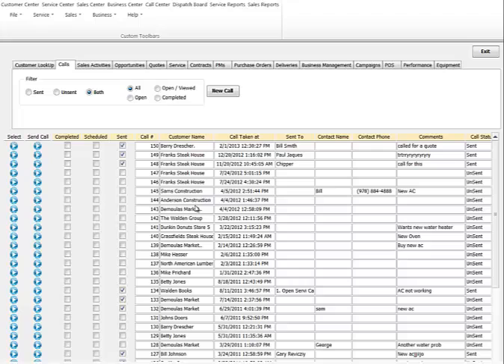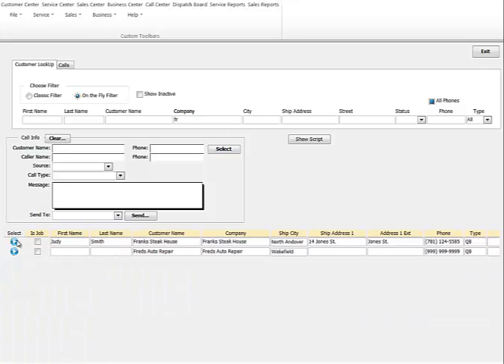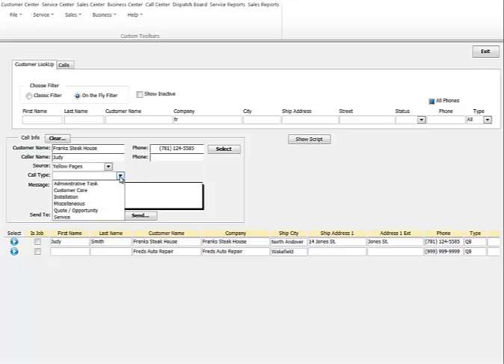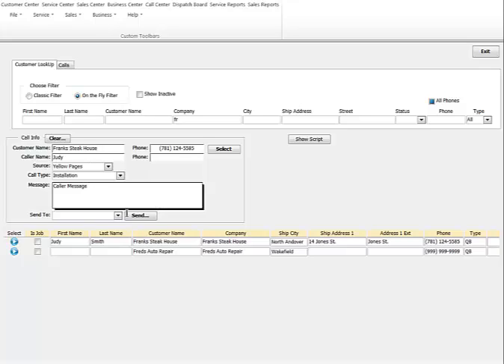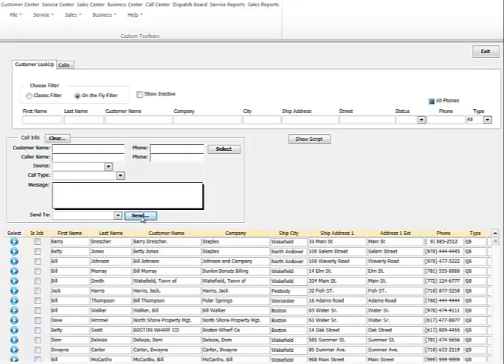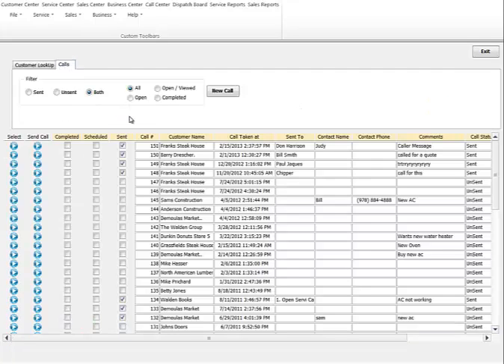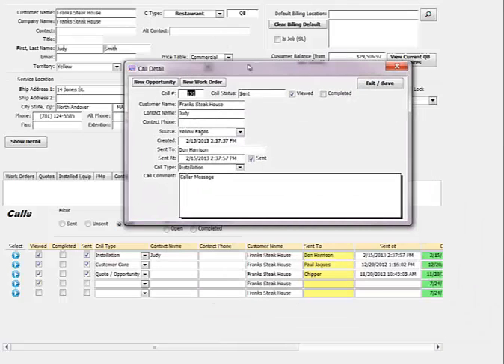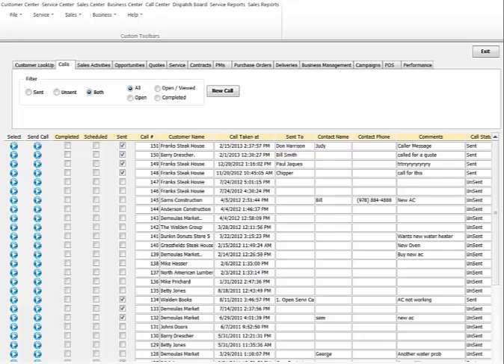HVAC Scheduling Dispatch Service Software for QuickBooks - Incoming Calls